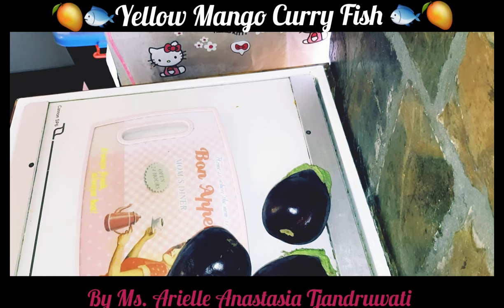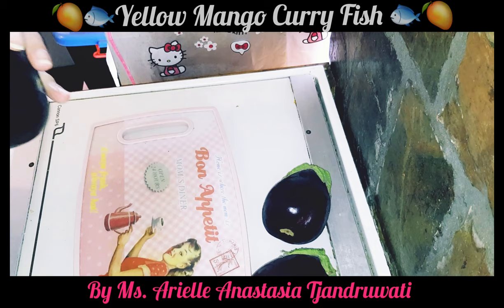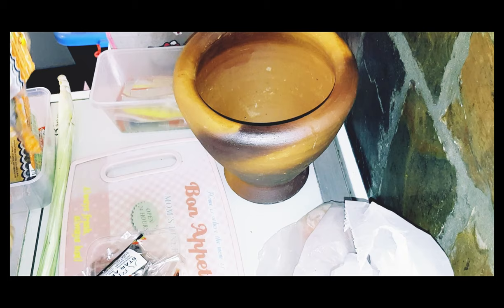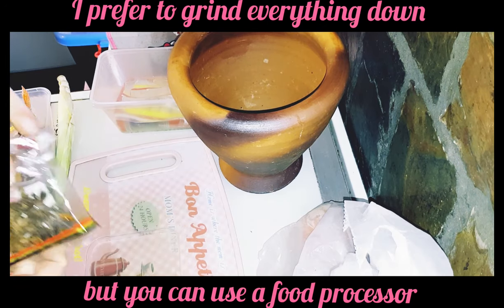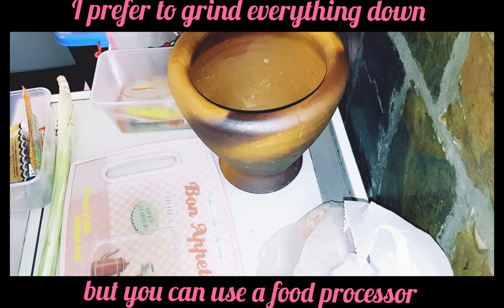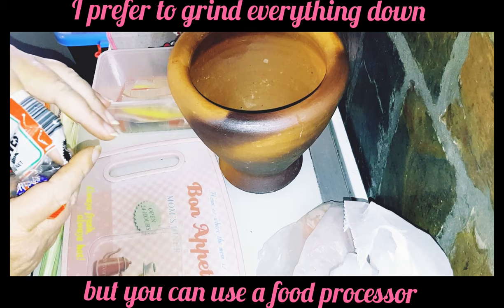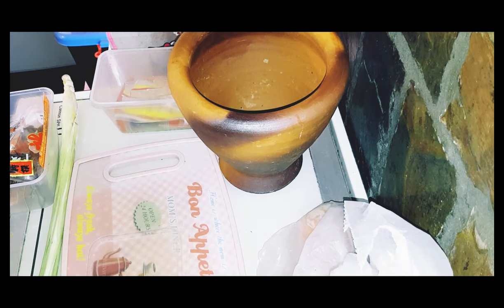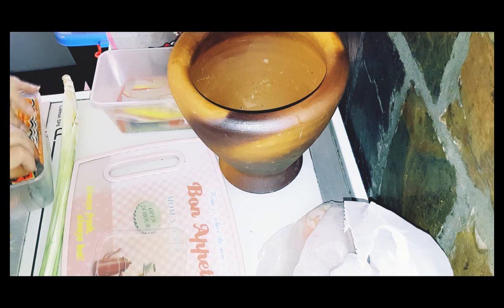Yellow Mango Curry Fish | THAI | TEACHING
This time I cook up classic Southern Thai / Northern Malaysian Curry which is popular both sides of the Thai / Malaysian border. This delicious Yellow curry contains mango and fish but the fish can easily be substituted with roast chicken for the non seafood eaters or even changed with crab or lobster for a real luxurious treat.. ❤

Please consider supporting me to buy much needed cooking equipment, expensive ingredients, computer equipment, cameras and filming equipment at.

Music used in video, title song and ending.

YELLOW MANGO CURRY - FISH

Yellow Curry Paste.
1 inch piece of Galangal,
 1 inch piece of Ginger,
1 inch piece of Tumeric,
1 stalk of Lemongrass,
2 large Shallots,
1 tsp of Hot Curry Powder,
6 to 8 Small Green Chili's,
1 tsp Raw Sugar,
1 dsp Thai Fish Sauce,
1 tsp White Peppercorns,
6 Candlenuts,
4 cloves Garlic,
1 Star Anise,
6 Cloves.

Curry.
Yellow Curry Paste,
2 Lbs (900g) White Fish,
2 Lbs (900g) Aubergines,
1 bunch Spring Onions,
2 or 3 large Mangoes,
1 tsp Stock Powder,
1 tsp Umami (optional),
1 dsp Thai Fish Sauce,
2 large cans Coconut Cream,
3 long Red Chili's,
1 dsp Lime Juice,
Light vegetable oil as required.